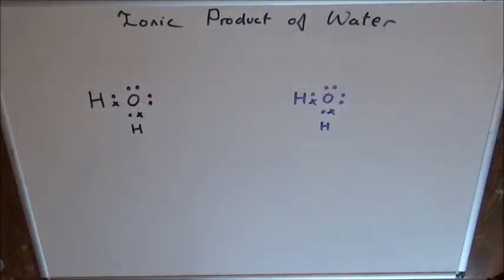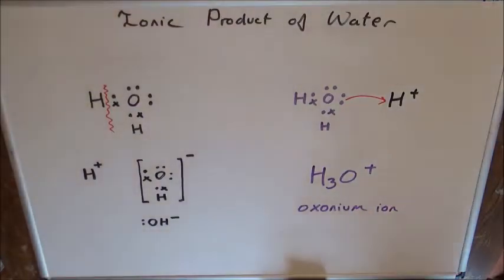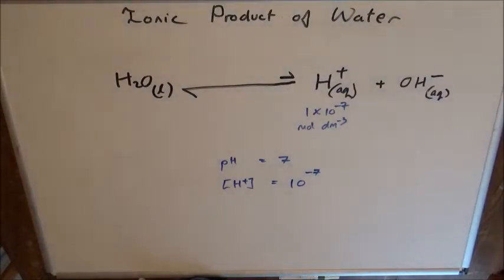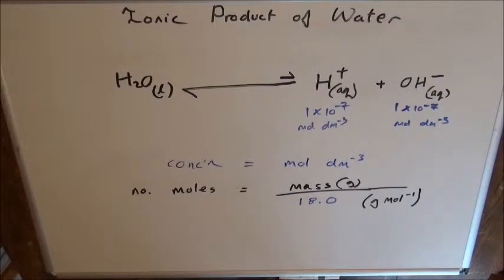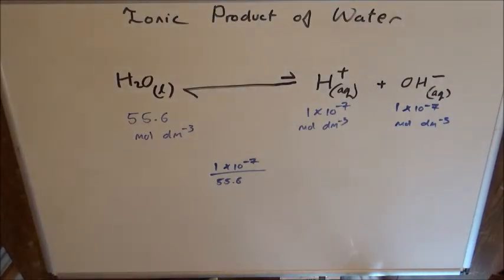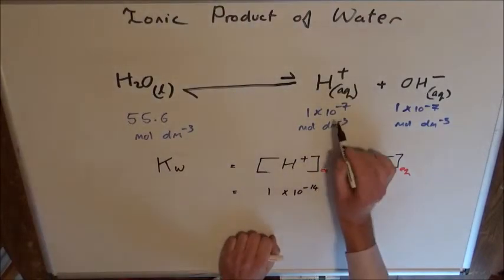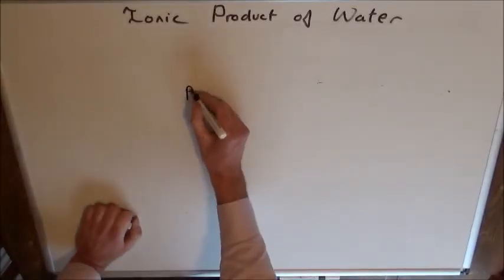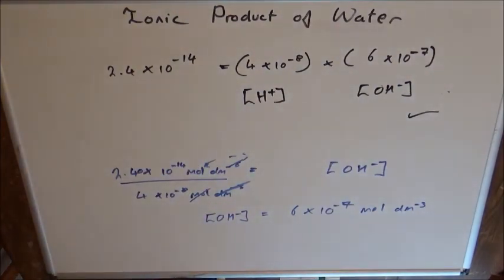4. Ionic product of water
Intended for A-level (A2) chemistry students, this tutorial runs through the derivation of the ionic product of water. The use of the constant in the calculation of the pH of alkaline solutions is explained the next tutorial (5).